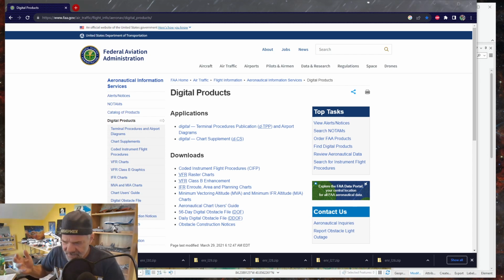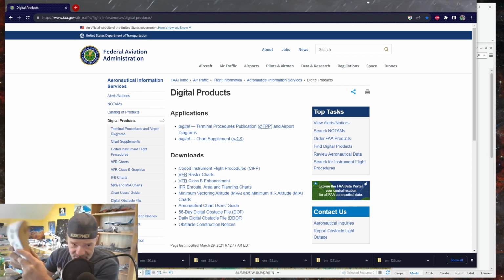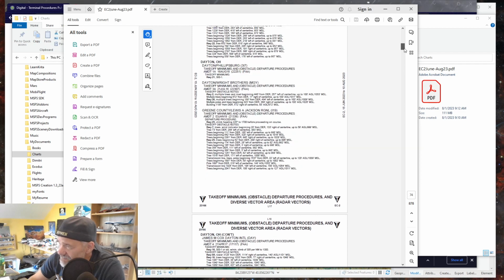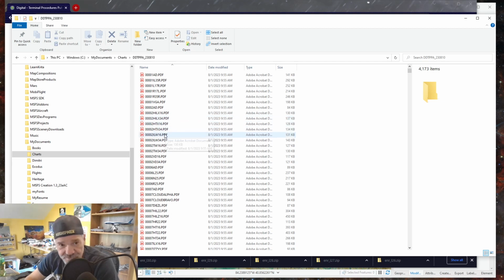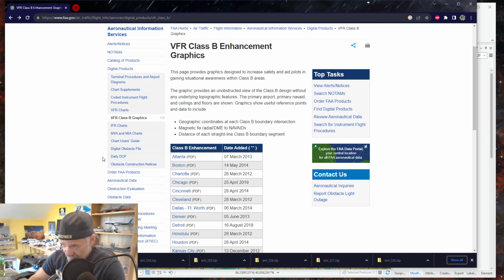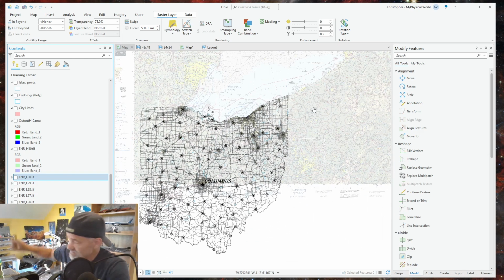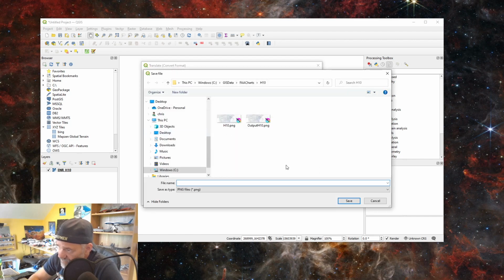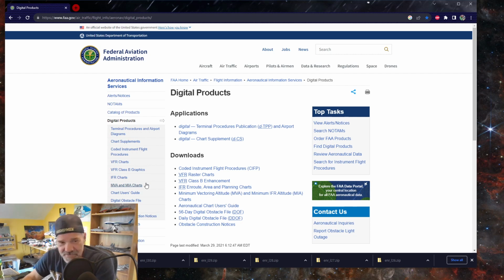MSFS Scenery & GIS: FAA Chart Downloads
Ever wonder where third party flight planning software gets their USA data that they incorporate into the applications. well, this is where!
I hope you enjoy this video and find some useful information!

Rotary Encoders
Potentiometers
24AWG wire